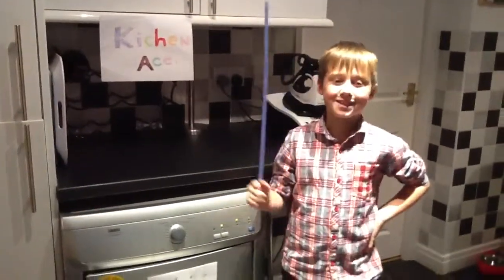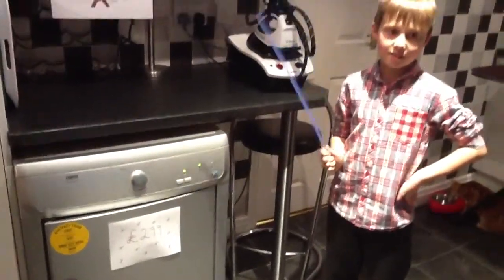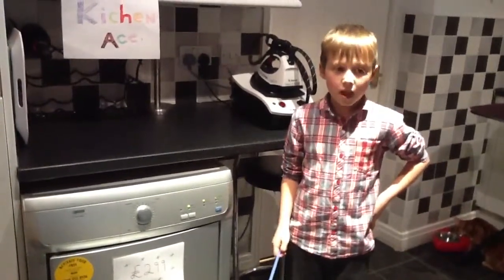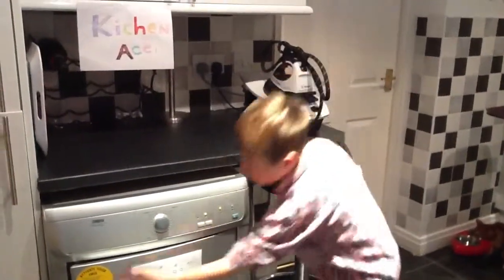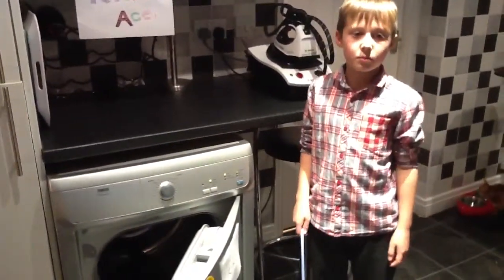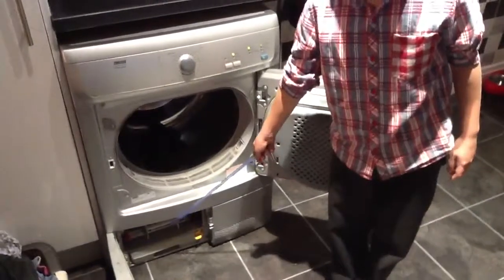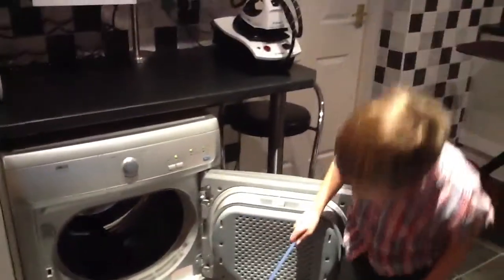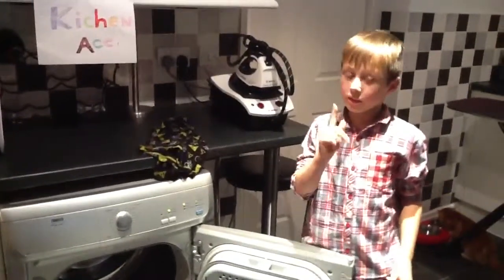Advert tumble dryer - homework